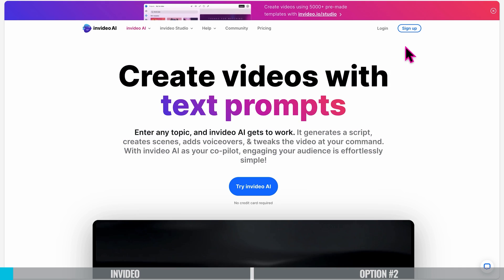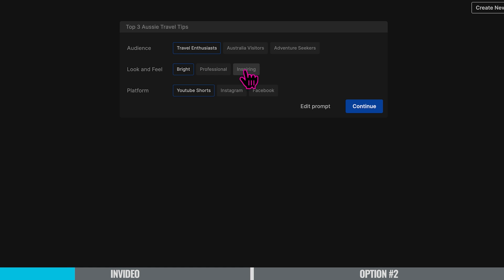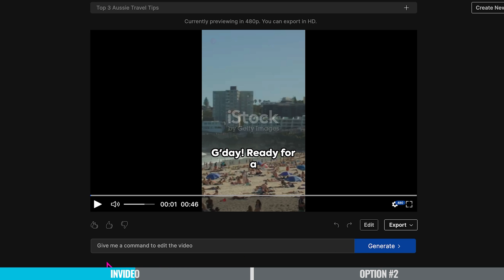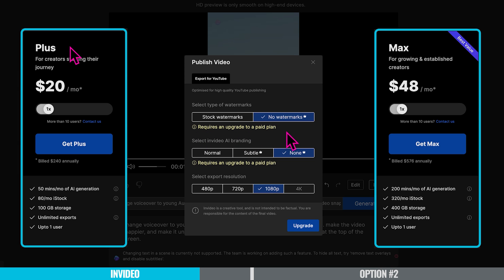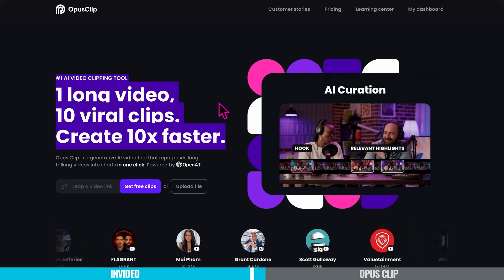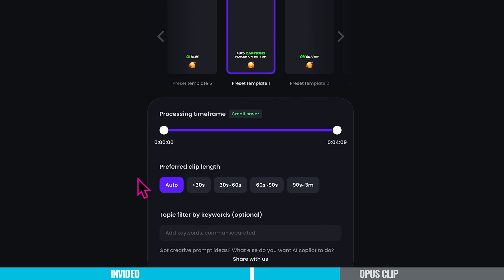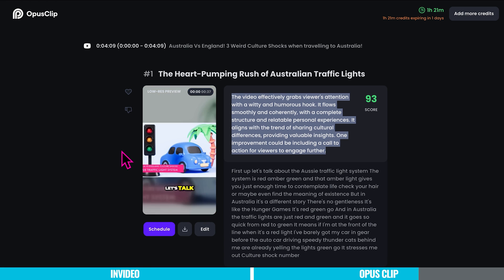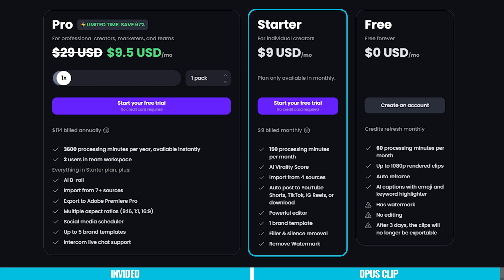How To Make YouTube Shorts With AI 🤯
Learn how to make YouTube Shorts with AI! Here’s our top two recommended AI video generator tools to help you create YouTube Shorts video in a fraction of the time.

Timestamps:
00:00 How To Make YouTube Shorts With AI 🤯
00:27 How To Make YouTube Shorts With invideo AI
03:41 How To Edit invideo AI Generated Video
05:08 How To Export AI Generated Video from invideo AI
05:15 invideo AI Pricing Plans
06:10 How To Share or Download Your AI Generated Video Directly from invideo AI
06:24 PRO TIP: Remember To Remove Watermarks
06:34 How To Make YouTube Shorts With Opus Clip AI
10:29 How To Edit Opus Clip AI Generated Video
11:08 Opus Clip AI Pricing Plans

Learn how to build a sustainable YouTube traffic engine that works for you long term. Get step-by-step training, proven resources and community support to scale your business with video.

Become a Primal Video Insider (100% free) to access advanced workshops, bonus trainings, and regular PV updates

-- How To Make Shorts From YouTube Videos AND From Scratch Using AI --

When it comes to creating high quality YouTube Shorts videos, you could spend hours upon hours between planning, filming, editing and so on. But what if you didn’t have to?

There are some crazy AI video maker tools that can help you create YouTube Shorts in a fraction of the time! If you’re wondering how to make Shorts from YouTube videos, this is how. But you can also use AI YouTube video maker tools to create Shorts completely from scratch.

In this video, we’ll show you how to make a YouTube Short using the best AI tools available. The best part? These tools are designed to create well-performing Shorts, so if you’re wondering how to get more views on YouTube Shorts - these tools could be exactly what you’re looking for.